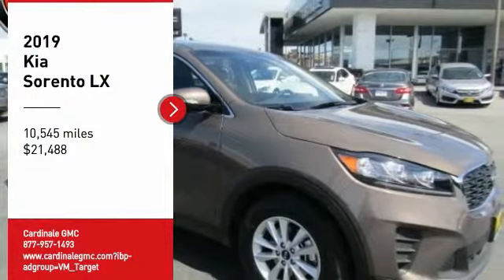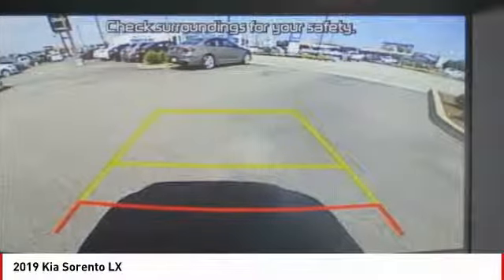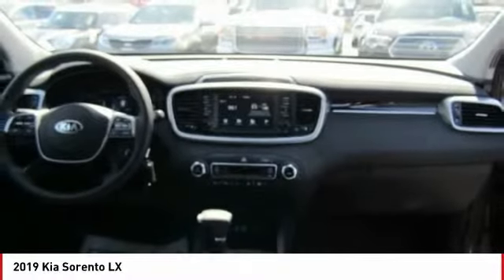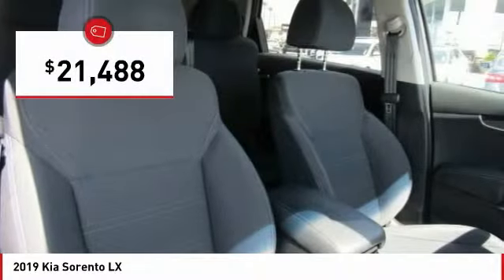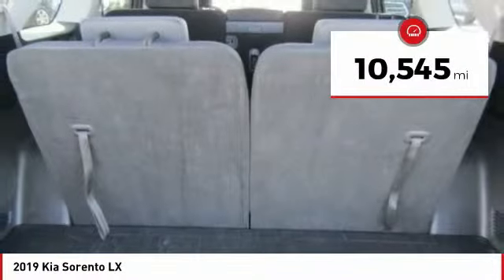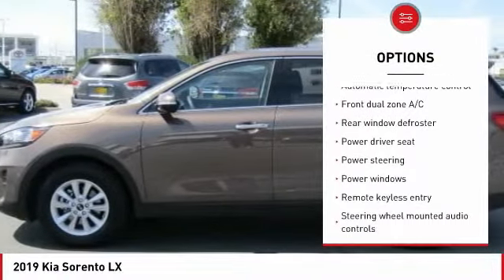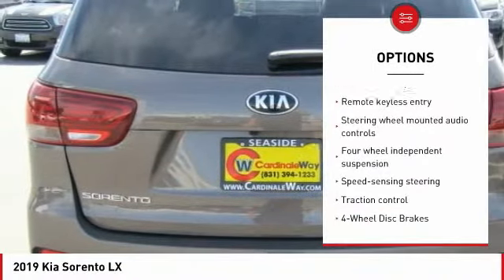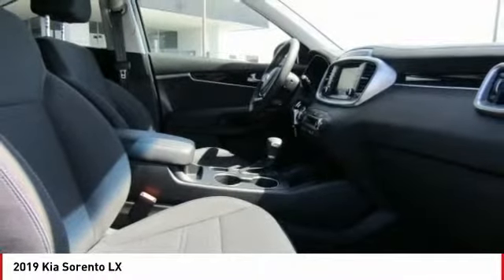2019 Kia Sorento 2019 Kia Sorento LX FOR SALE in Seaside, CA UR28384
Stop in today for a test drive of this U 2019 Kia Sorento

Cardinale GMC
2 Heitzinger Plaza

Recent Arrival! CARFAX One-Owner. Priced below KBB Fair Purchase Price! Clean CARFAX. RARE HARD TO FIND. HURRY!!!, CLEAN CARFAX, ONE OWNER, SUPER LOW MILES!!!, RED TAG SALE!! HURRY. , SERVICE RECORDS AVAILABLE, SERVICED REGULARY, BLUETOOTH, Alloy Wheels, Backup Camera. Odometer is 9284 miles below market average! Dragon Brown 2019 Kia Sorento LX FWD 8-Speed Automatic V6 19/26 City/Highway MPG Vehicle price and availability are subject to change without notice.